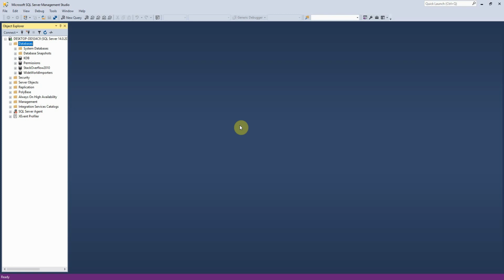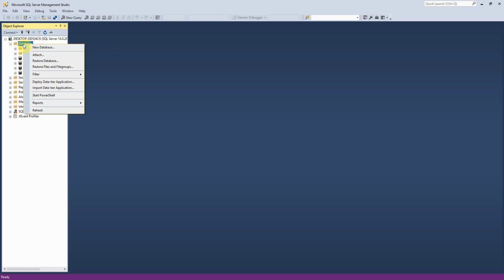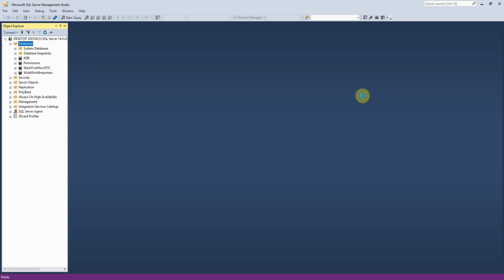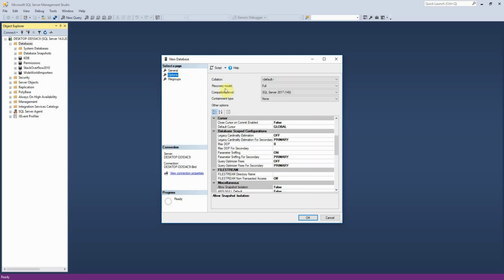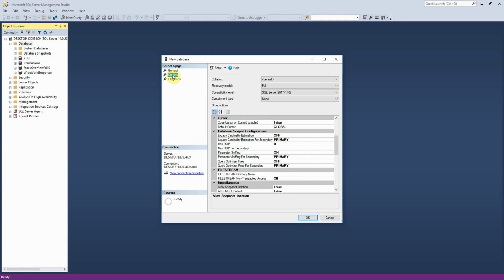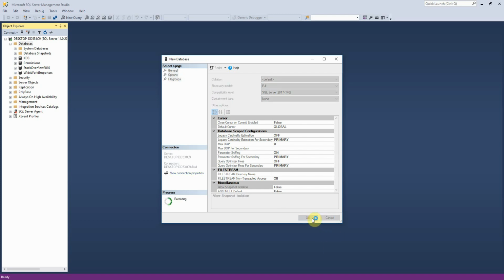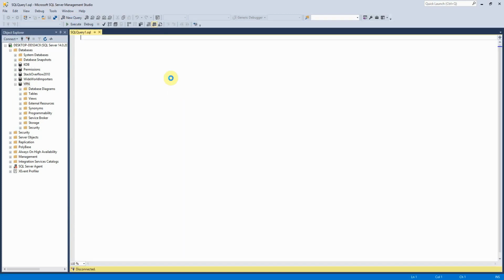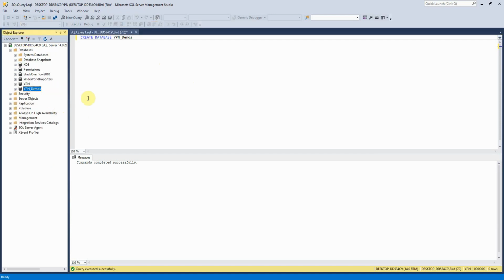SQL Server 2017 Tutorial 16 - CREATE DATABASE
CREATE DATABASE in SQL Server 2017.